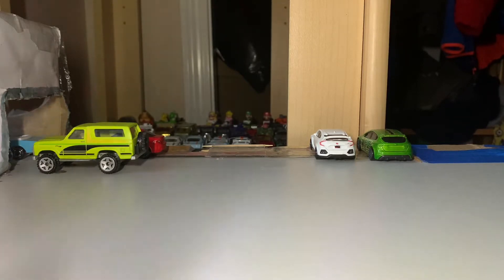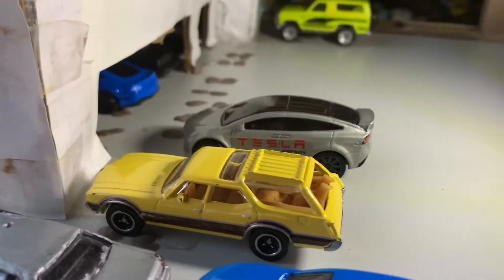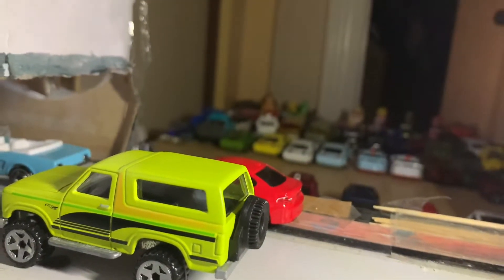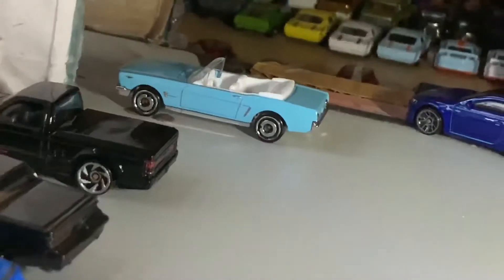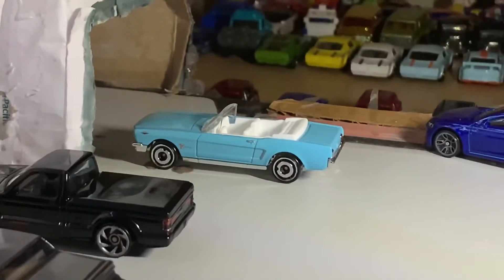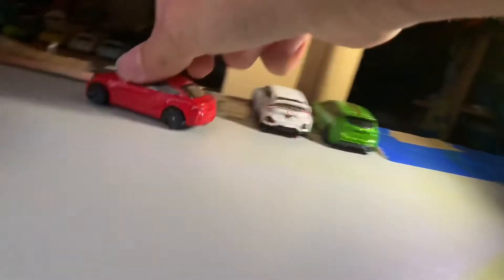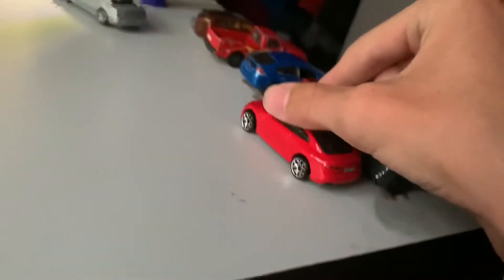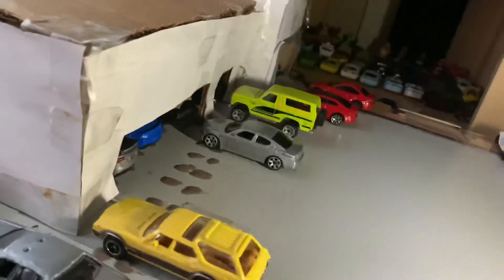Update on cars/ new car